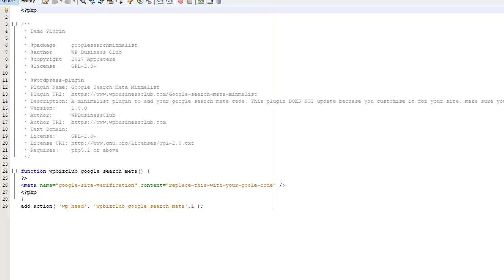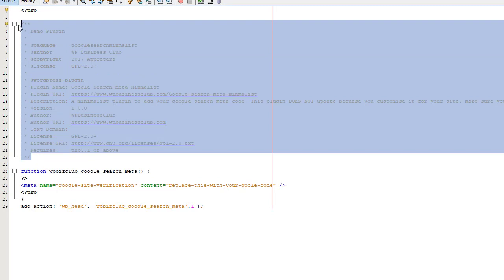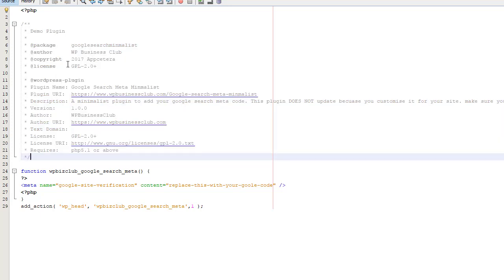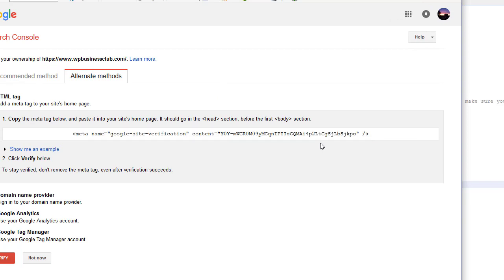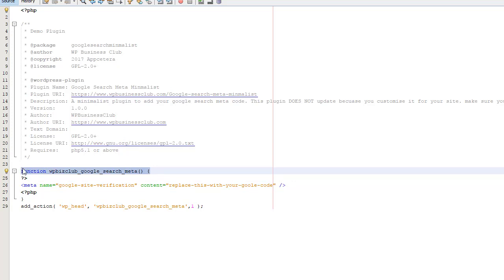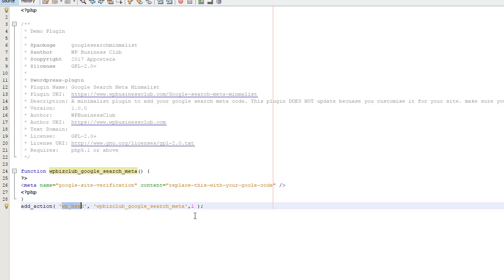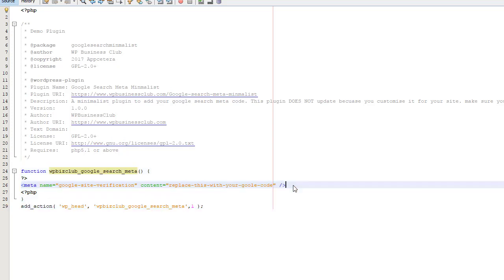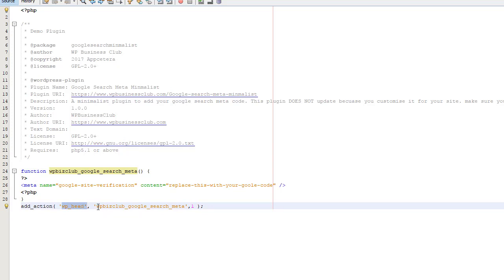google search meta code snippet how it works in wordpress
You need to verify your website with Google Search Console, this can be done using an HTML tag, but to get that into WordPress you need either to use a Plugin or change to your Theme.
In this video we look at the code and how it works in both instances.